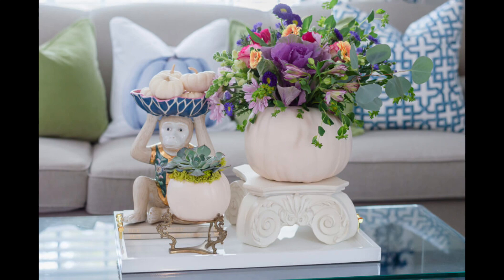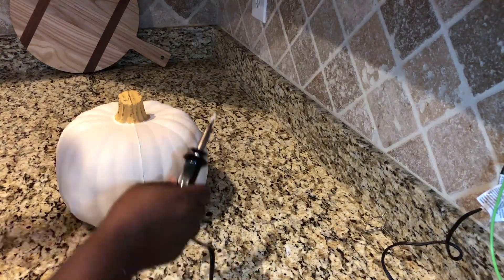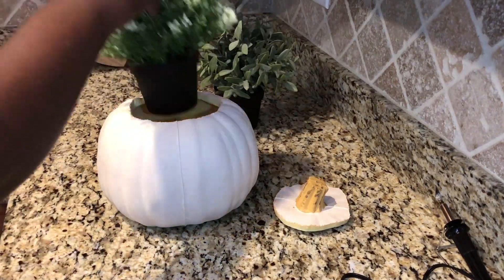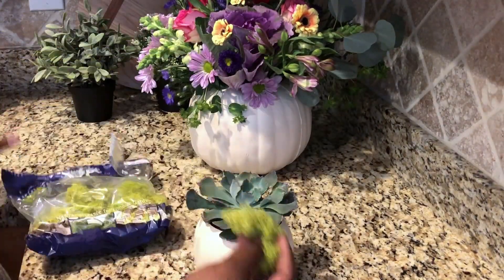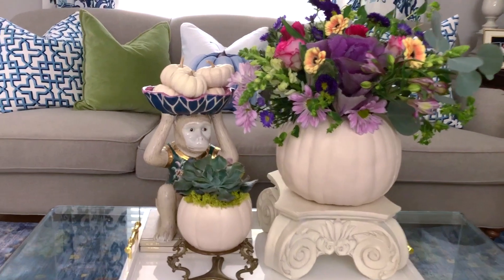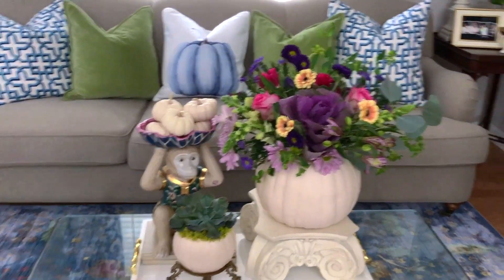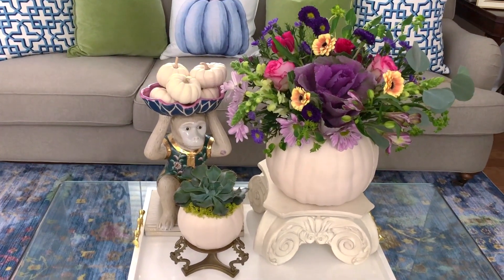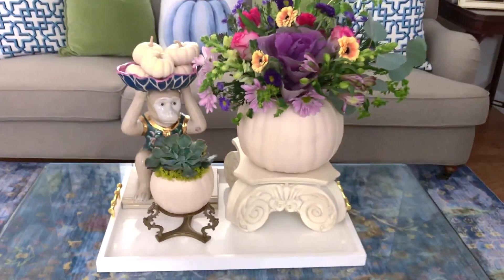Easy DIY Faux Pumpkin Vase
Easy DIY Faux Pumpkin Vase Full Blog Post With more photos and links to everything in my living room!